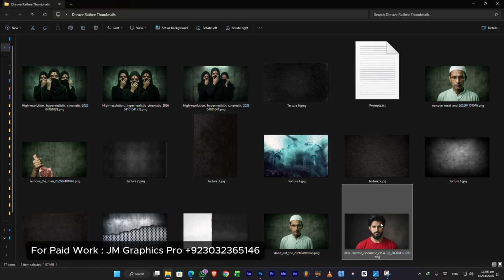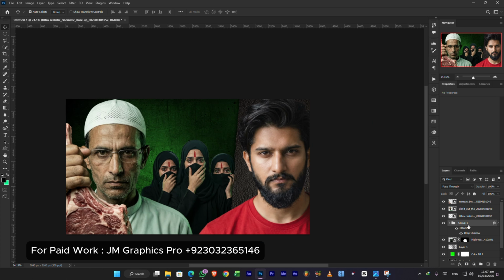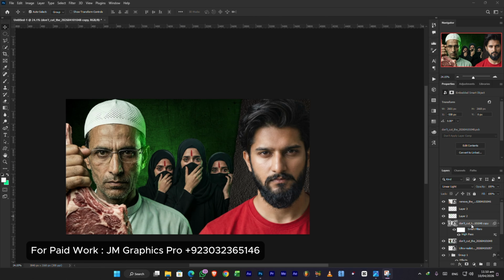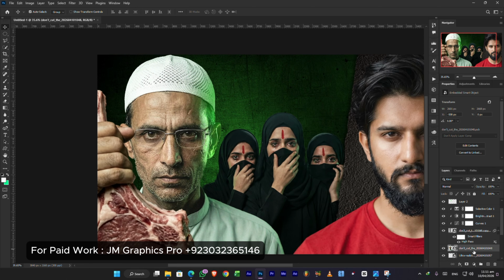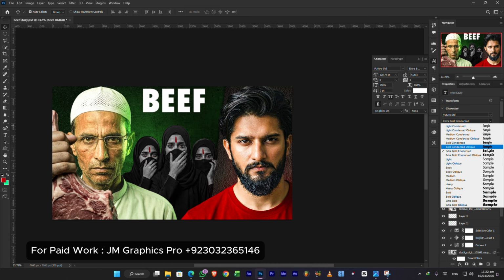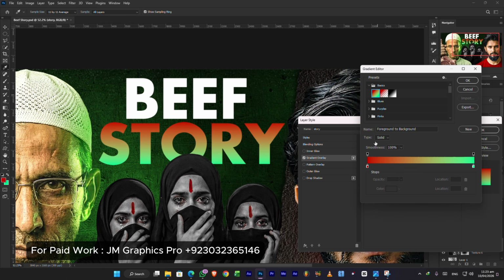Beef Story ⁨@dhruvrathee⁩ Thumbnail Design Step by Step Breakdown | JM Graphics Pro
How to Make Thumbnail like @dhruvrathee in Photoshop | Dhruv Rathee thumbnail breakdown | How to edit thumbnail like Dhrub Rathee

In this video, I have taught how to create thumbnails like Dhruv Rathee in Photoshop. Just Follow along to learn the techniques for crafting captivating thumbnails that grab viewers' attention and enhance the visual appeal of your content. Join me on this journey to elevate your thumbnail game and stand out in the crowded digital landscape.

► RELATED QUESTIONS:
how to make thumbnail like dhruv rathee in photoshop
how to make a thumbnail like dhruv rathee japan crisis
how to make thumbnail like dhruv rathee in canva pc
how to make clickable & professional thumbnail like dhruv rathee ‎️‍🔥
how to make thumbnail like dhruv rathee shorts
how to make thumbnail like dhruv rathee in photoshop 7.0
how to make a thumbnail like dhruv rathee
how to make thumbnail like dhruv rathee by editz
how to make thumbnail like nitish rajput in photoshop
how to make thumbnail like nitish rajput torn paper
documentary thumbnail design
how to make documentary thumbnail
documentary thumbnail design in photoshop